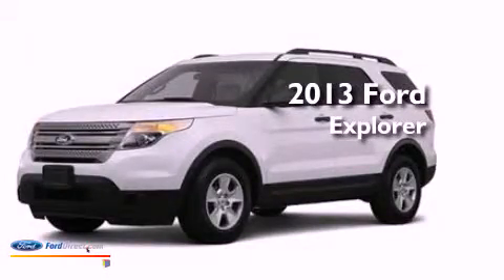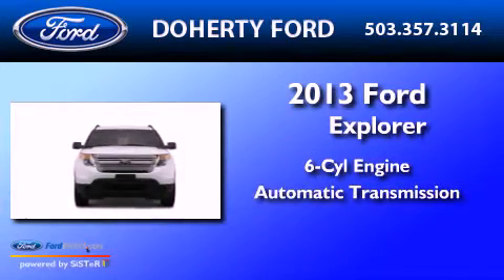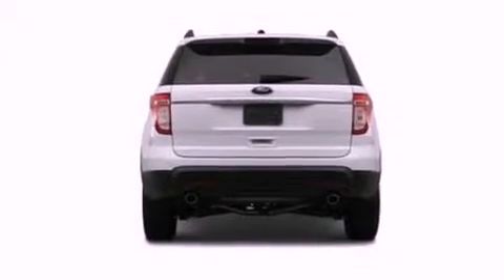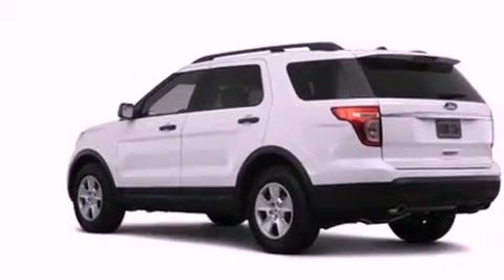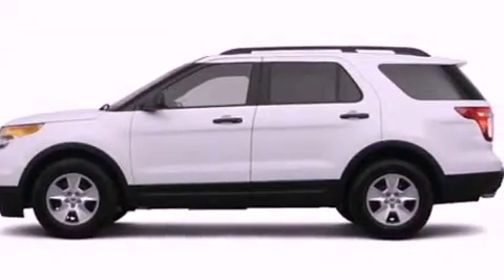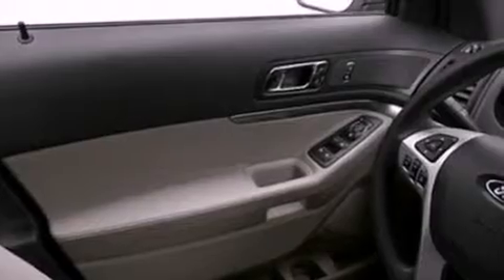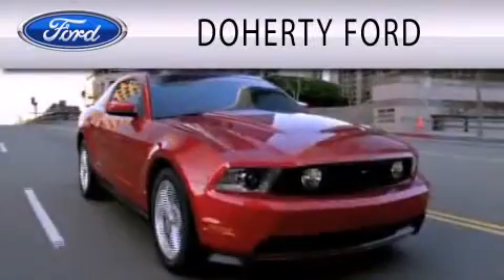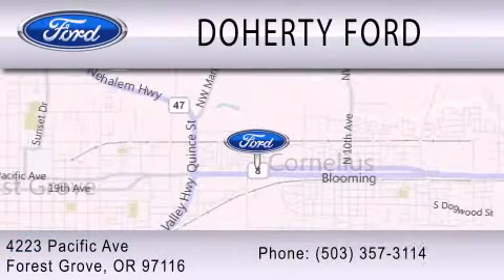2013 FORD EXPLORER Forest Grove OR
Year : 2013
 Make : FORD
 Model : EXPLORER
 Engine : 3.5L V6 24V MPFI DOHC FLEXIBLE FUEL
 Trans . : 6-SPEED AUTOMATIC
 Exterior : RUBY RED METALLIC TINTED CLEARCOAT

 Interior : CHARCOAL BLACK
 Stock : 7902

 4223 Pacific Ave.